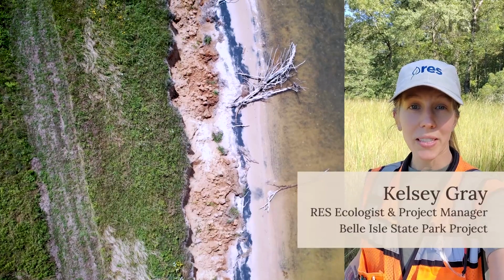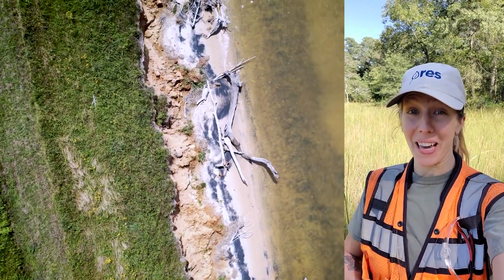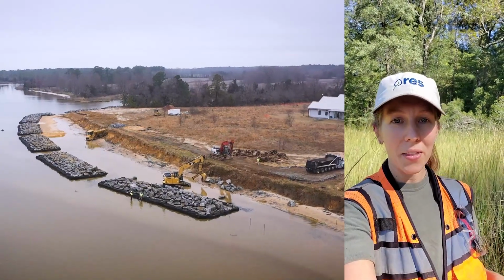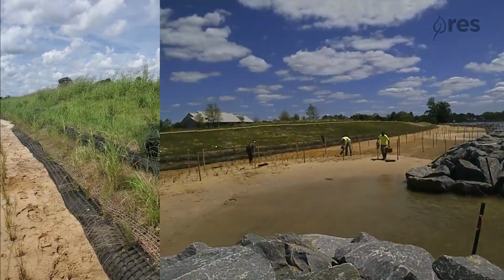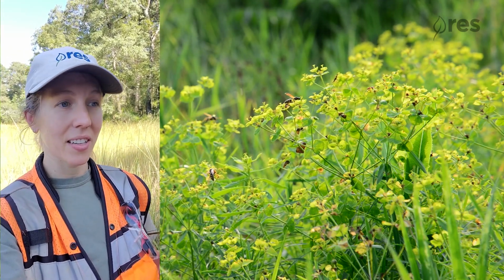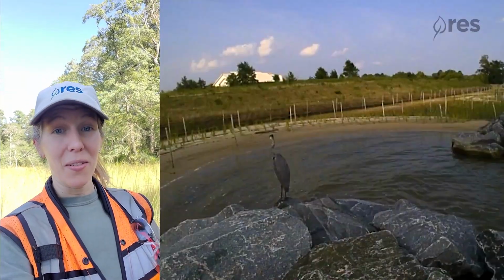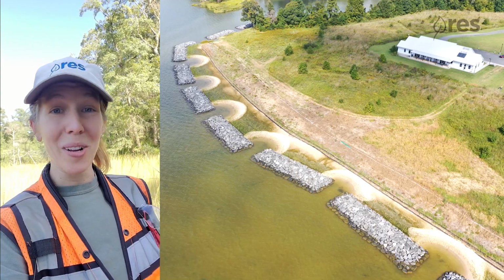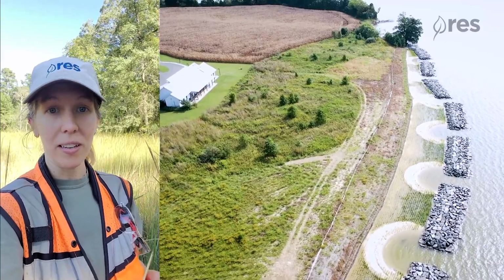Belle Isle Living Shoreline | Earth is in Us/US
Sometimes nature provides all we need for restoration. Watch and listen as @Kelsey explains how some rocks, sand, grass, and water, mixed with a bit of hard work, can transform a degraded coastline into a living shoreline. These shorelines are vital in protecting the area from storm surges and improving water quality.

Thank you to @VDOT and @DCR for their partnership on this project.